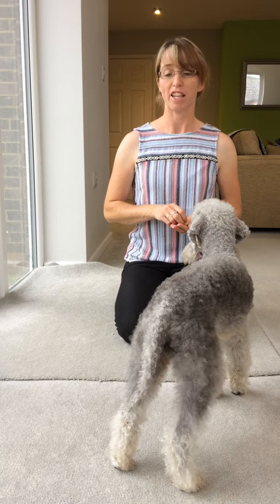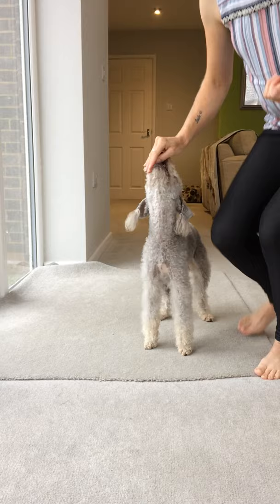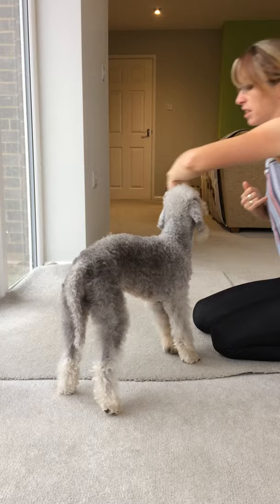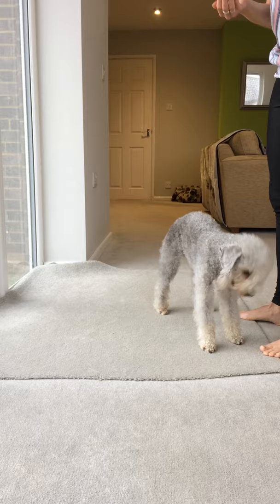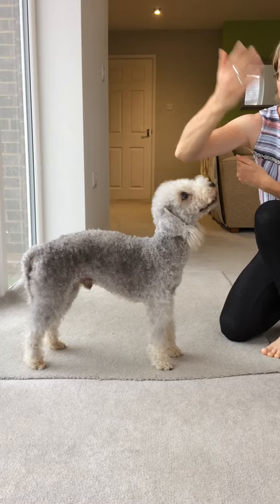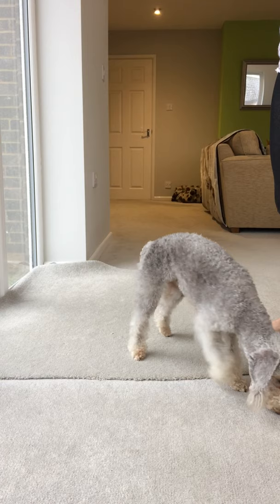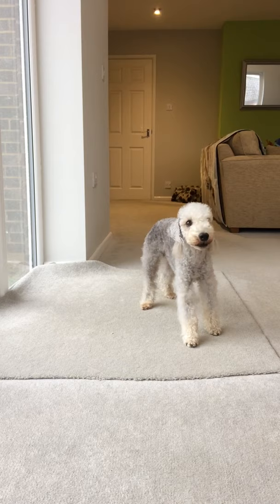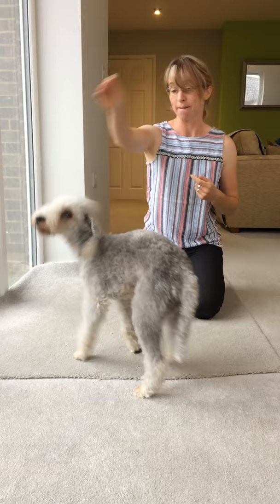Teaching a dog to twist & spin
A short video on how to teach one of the easiest tricks to your dog. Twisting and spinning. Great fun!